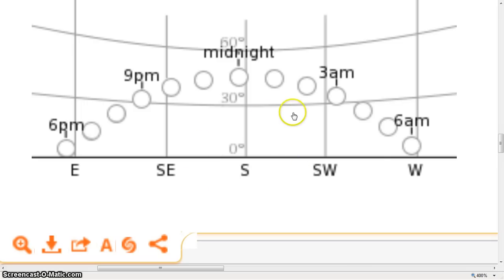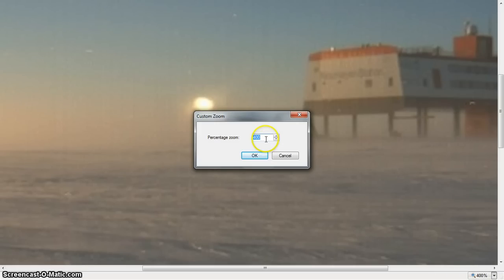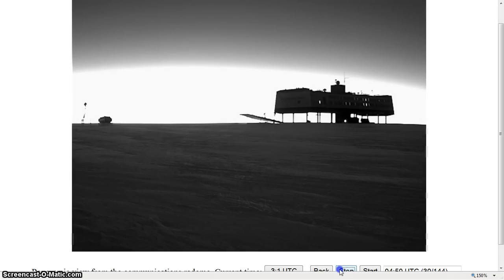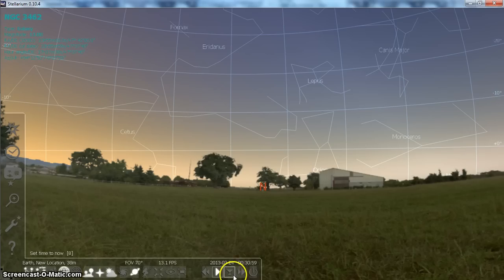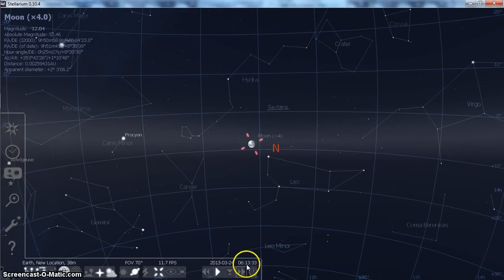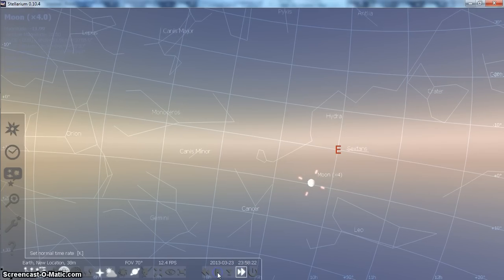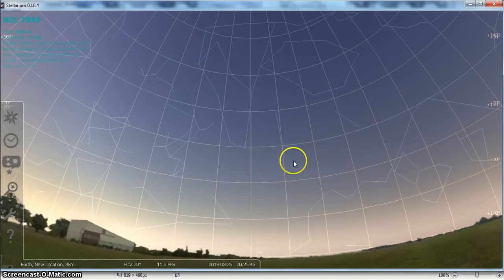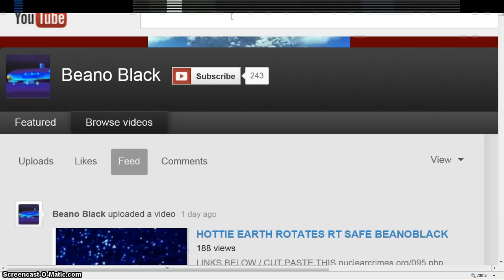HOTTIE STAR PANSTARRS BEANOBLACK